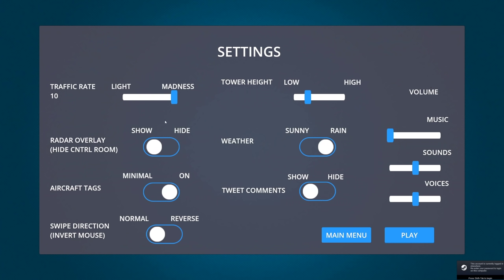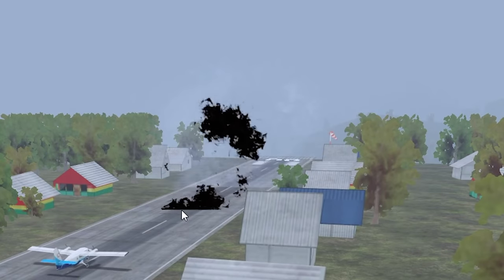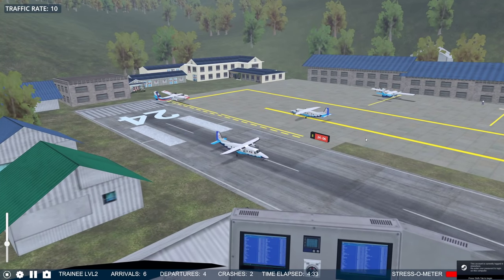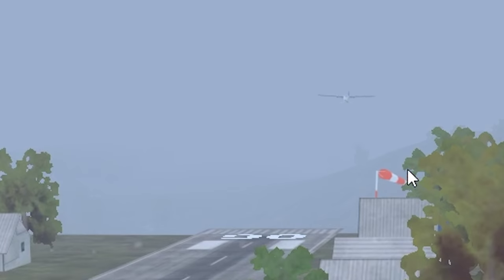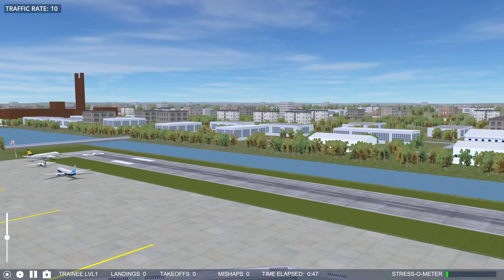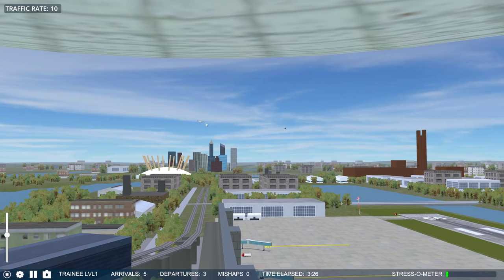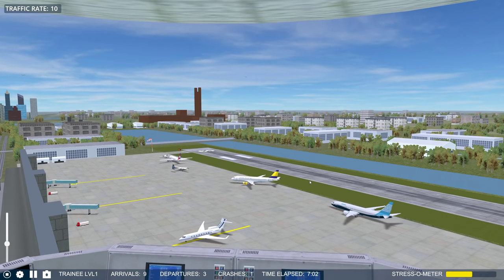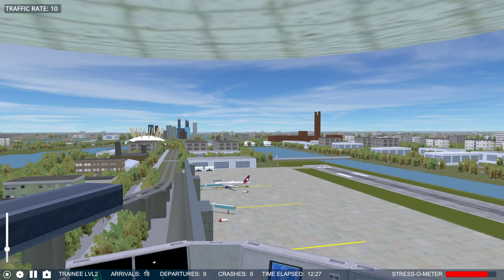Huge AIRLINER COLLISION - Worst ATC Overwhelmed Simulator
Today's Video: Huge AIRLINER COLLISION - Worst ATC Overwhelmed Simulator

Emil Trane
Patrick Fox
FalasiGamer
Alexander pace
Brady Brooks
OK
T Bone
C4 Shadow
CannedPig TV
pevetti
Tushar Agarwal
Cebu 516
Swiss001FanBoy
F. E kohlbrenner
TheBest RBLX
Stuntpilot22
Tim Kluttig
Ethan Glucroft
weebletter weed
Manuel Salmun

PC:
15" MacBookPro Touchbar (highest specs) for editing.

©Swiss001 2020